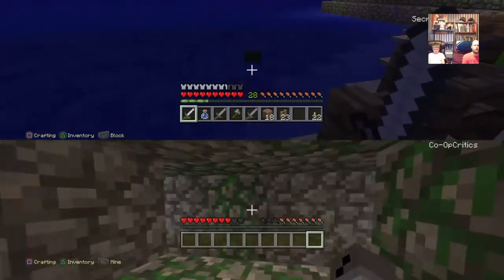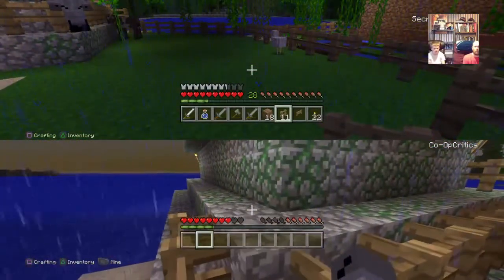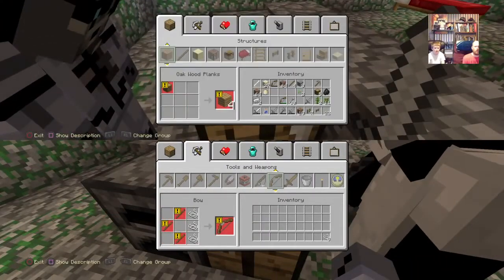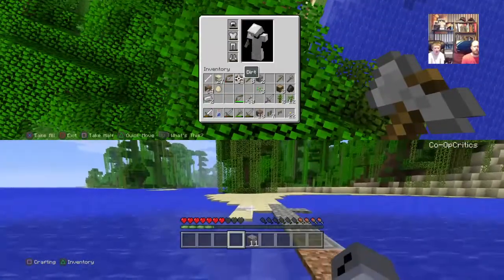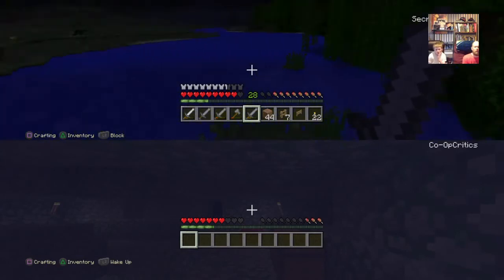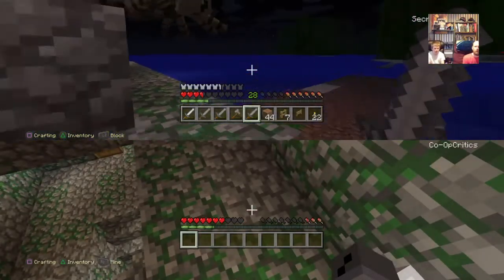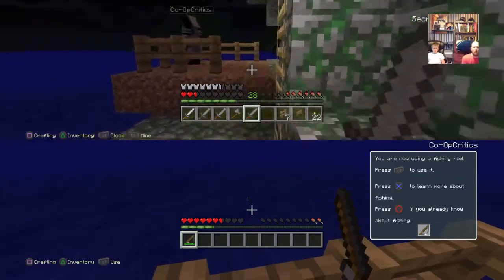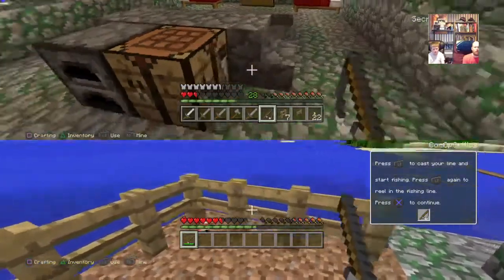Co-Op Craft Family Edition Ep. 28 - Dad's Gotta Eat, Bro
Brian and Parker continue working on their farm, but take a fishing break when Brian gets hungry.

Co-Op Craft: Family Edition is a Minecraft series following the father/son duo of Brian and Parker as they explore.

Minecraft is a sandbox independent video game originally created by Swedish programmer Markus "Notch" Persson and later developed and published by the Swedish company Mojang since 2009. The creative and building aspects of Minecraft allow players to build constructions out of textured cubes in a 3D procedurally generated world. Other activities in the game include exploration, gathering resources, crafting, and combat. Multiple gameplay modes are available, including survival modes where the player must acquire resources to build the world and maintain health, a creative mode where players have unlimited resources to build and the ability to fly, and an adventure mode where players play custom maps created by other players.